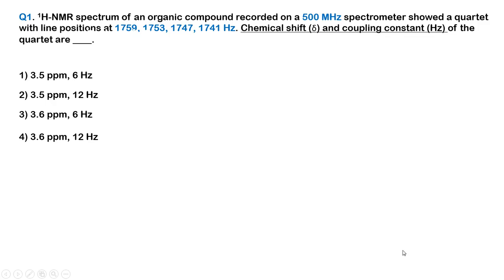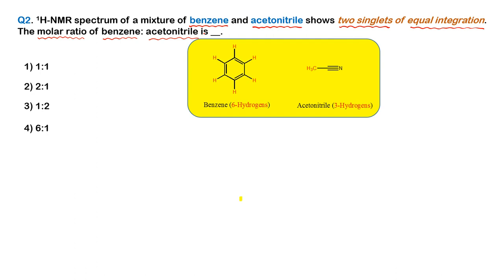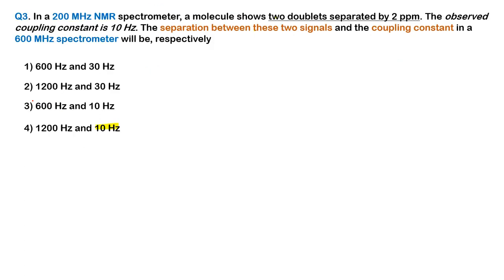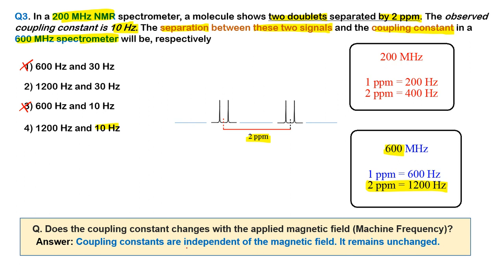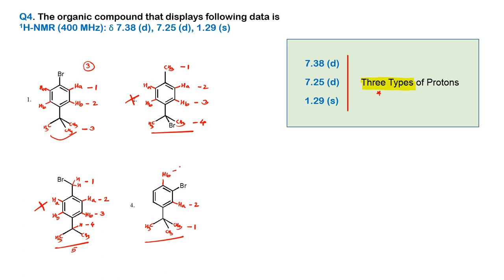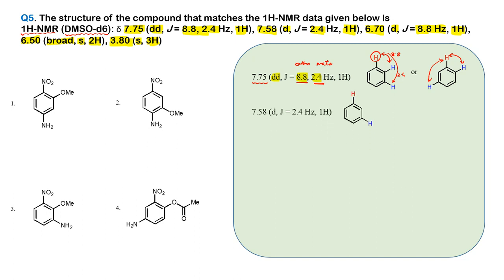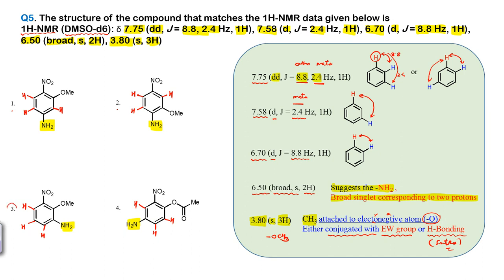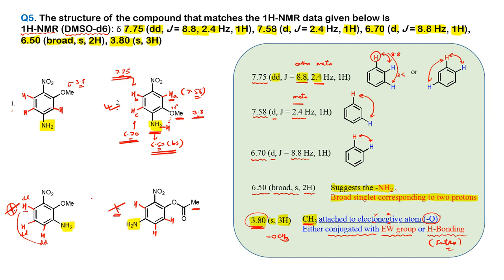Video#8 || Basics of Nuclear Magnetic Resonance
This video will guide you for the following questions.

How do you analyze an NMR spectrum?
How do you calculate frequency in NMR?
What integration means in NMR?
How is integration used in an NMR spectroscopy?
What does integration mean in 1H NMR?
How do you find integration on NMR spectra?
How does frequency affect chemical shift?
Does frequency affect chemical shift?
How does frequency affect NMR?
How do you calculate composition in NMR?